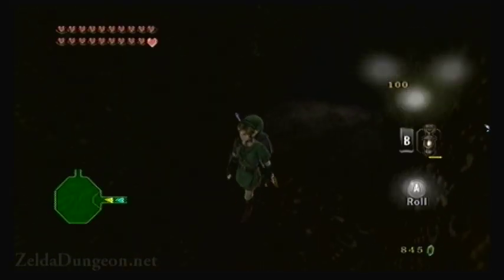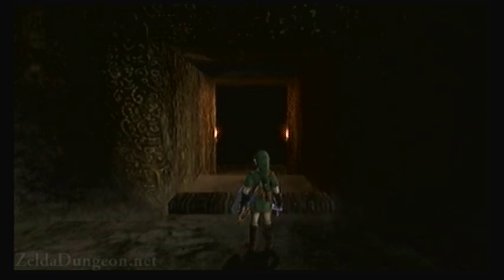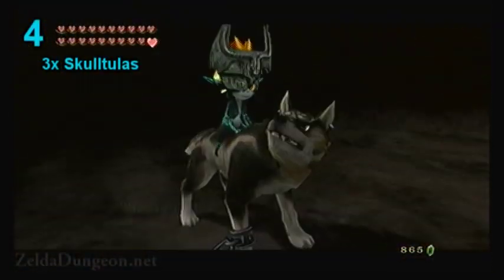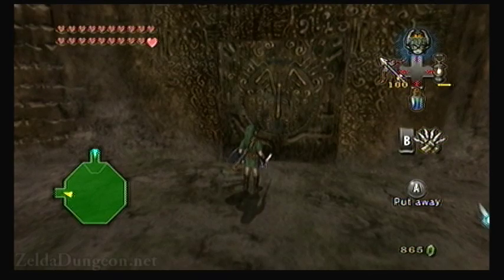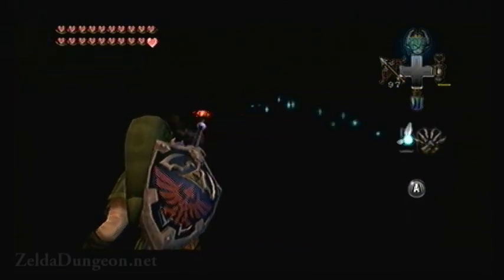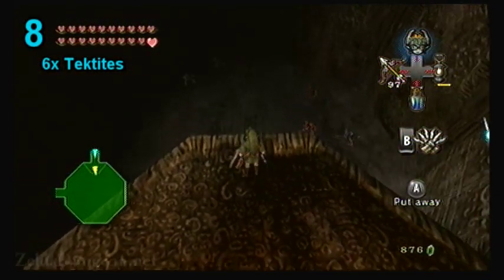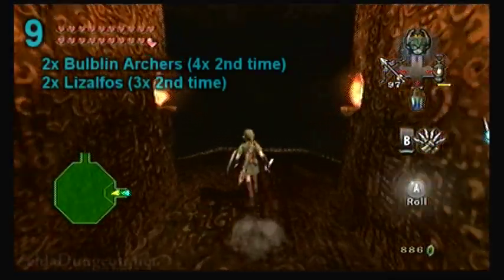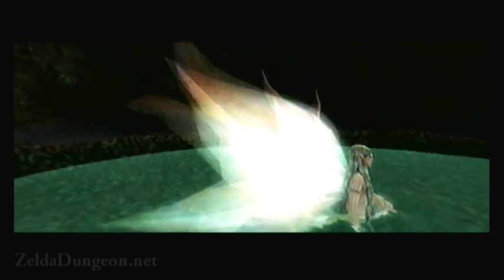Legend of Zelda Twilight Princess Walkthrough 21 (2/8) "Cave of Ordeals: Floors 1-10"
~ Chapter 21: Cave of Ordeals
~ Part 2 of 8: Floors 1-10

==Contents==
0:04 Floor 1 - Bokoblin
0:35 Floor 2 - Keese, Rats
1:01 Floor 3 - Baba Serpents
1:46 Floor 4 - Skulltulas
2:12 Floor 5 - Bulblin Archers
2:40 Floor 6 - Fire Slugs
3:11 Floor 7 - Fire Keese, Dodongos
3:46 Floor 8 - Tektites
4:10 Floor 9 - Lizalfos, Bulblin Archers
4:35 Floor 10 - Great Fairy (Ordon Spring)